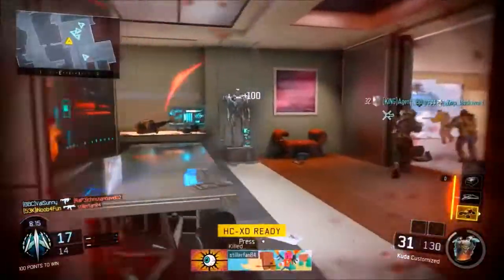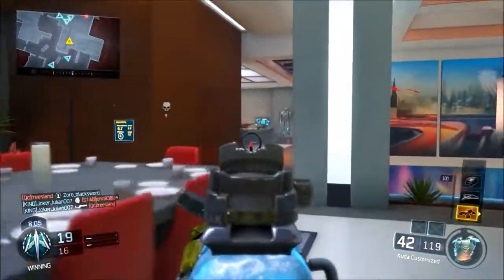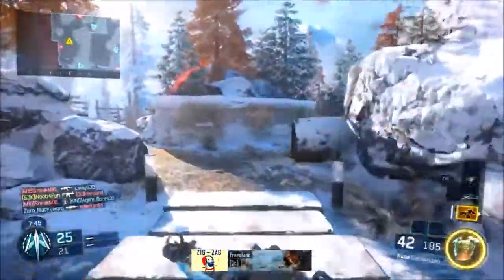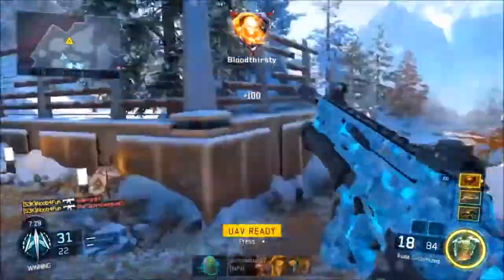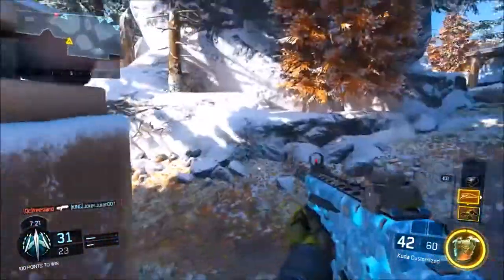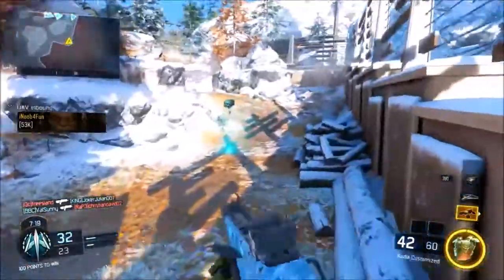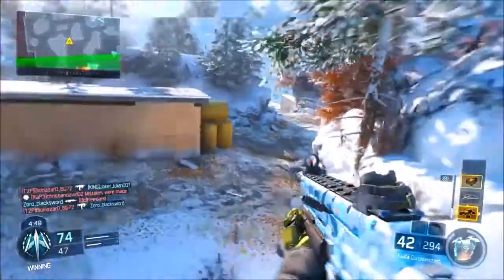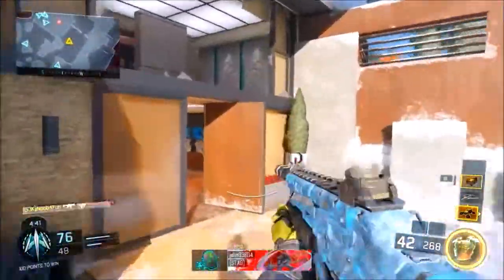CALL OF DUTY - BLACK OPS 3 - KUDA BEST CLASS SETUP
yo guys today i am going to tell u guys some tips on how to get better at callof duty bo3
plz dont sign a copy right strike againstme
if u want ur song taken down just let me know